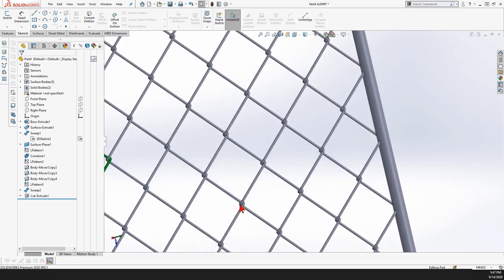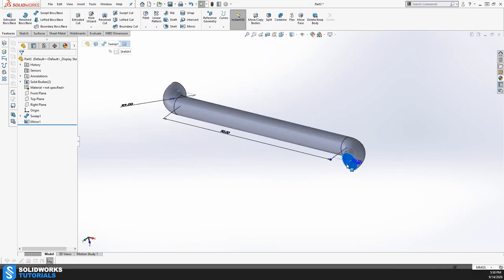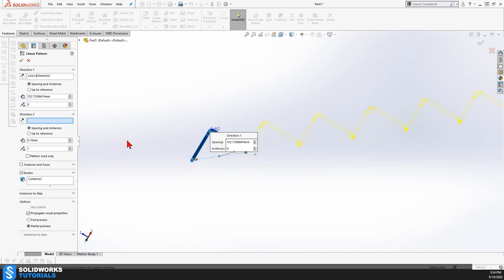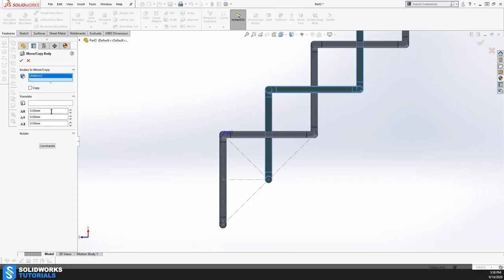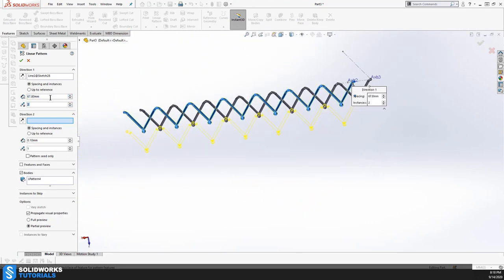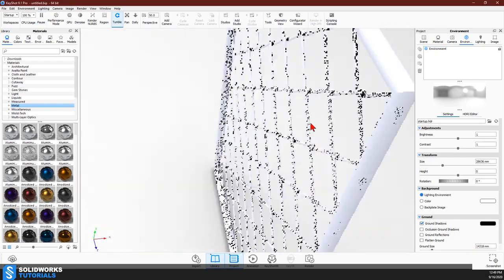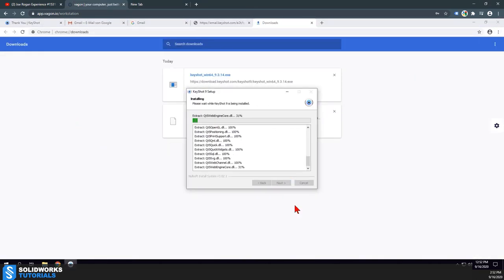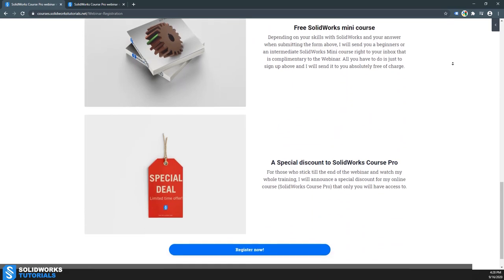Woven Chain Fence in SolidWorks Rendering with 32 Cores!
After that, you should consider checking out my ultimate SolidWorks Course.

This week I show you how to prepare and design a woven chain fence aka. China chain fence in SolidWorks. I am going to render my model using my 4 core PC and compare it to a 32 Core PC.

If this video is too fast for you, try one of the exercises for beginners and intermediates

Did you know about SOLIDWORKS COURSE PRO? This course will cover PART, ASSEMBLY, DRAWING, RENDERING in SOLIDWORKS as well as some bonus material such as CSWA and CSWP exam material.

Hi, my name is Ryan and I am the owner of SolidWorks Tutorials. A channel that I founded in 2011 out of my passion for SolidWorks and teaching it to others. I also own a website where I post weekly premium and unique tutorials for mostly beginners and intermediates.

Ryan